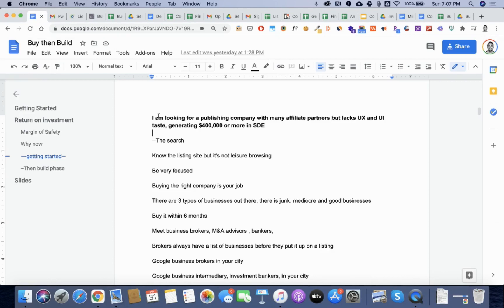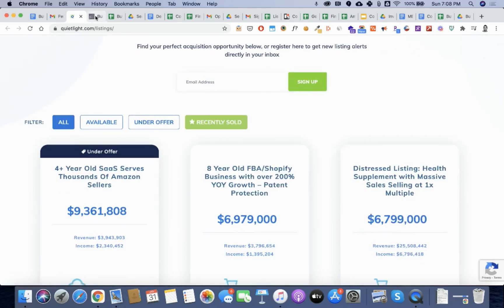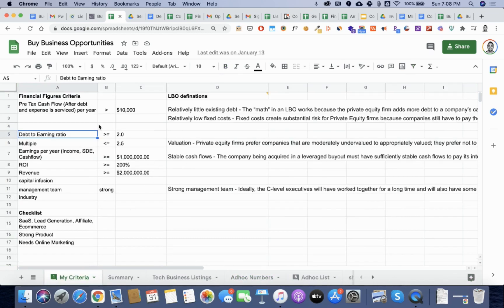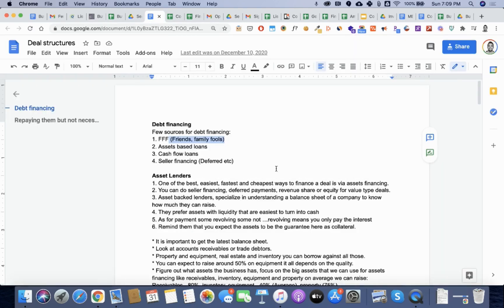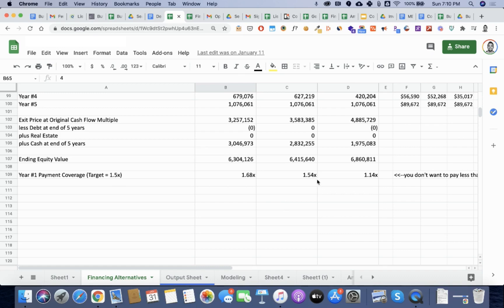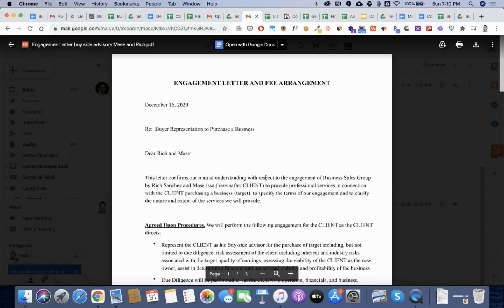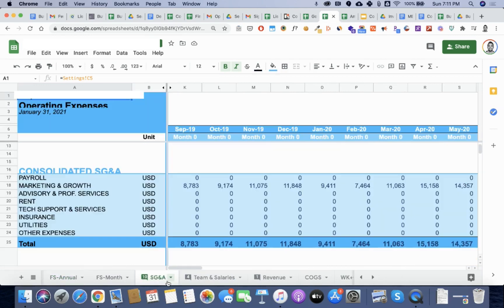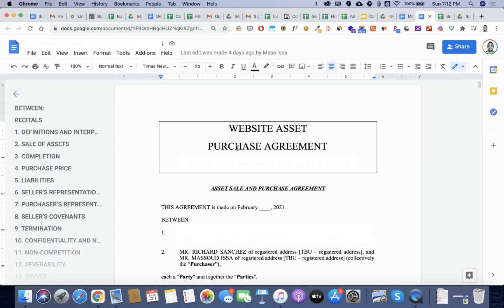How To Buy An Online Business [Accelerated Process] | Rich Sanchez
In this video, you’ll learn an accelerated step-by-step process on how to buy a business so that you can reach business profitability faster than starting from scratch.

Timestamps
0:05 - How to get started with your business acquisition search?
0:17 - How to effectively outreach and receive responses from motivated sellers?
0:33 - How to review business broker websites?
0:54 - How to collect relevant deal information from business broker websites?
1:08 - How to analyze multiple business deals at once using a criteria?
1:34 - How to review a business deal prospectus?
1:45 - How to structure a deal in order to use other people's money?
2:00 - How to evaluate the best deal structure terms for a business acquisition?
2:26 - How to raise capital from investors or financial institutions?
2:35 - How to pitch a partner to join your business acquisition team?
2:49 - How to make business acquisition offers with a letter of intent?
2:59 - How to get help throughout the due diligence process?
3:06 - How to check financial and operational accuracy during due diligence?
3:13 - How to plan and stay on track during the business acquisition process?
3:20 - How to utilize virtual assistants for operational due diligence?
3:29 - How to show business acquisition financial projections using past data?
3:43 - How to show investors an amortization schedule for the debt service?
3:52 - How to secure capital using a pitch deck?
4:04 - How to review a term sheet?
4:09 - How to get an asset purchase agreement created and signed?

Who is Rich Sanchez?
Rich Sanchez has worked in Technology for over 10 years, managing Software Engineering, Design, Product and Marketing teams to build and launch multimillion dollar digital products alongside digital agencies, startups and Fortune 100 companies (including: Disney, Google, Johnson & Johnson).

After developing a deeper appreciation for his dyslexic mind, he pivoted his pursuit towards creating repeatable advantages for more people to proudly think like a dyslexic so that they can tackle their business problems exponentially different from the competition.

Today, Rich raises millions in capital for Real Estate and Private Equity deals while also consulting business leaders with how to successfully test, own and grow multimillion dollar product lines through business acquisitions and technology enabled platforms.

HOW TO LEARN MORE FROM ME?